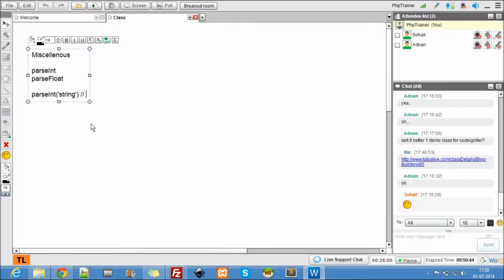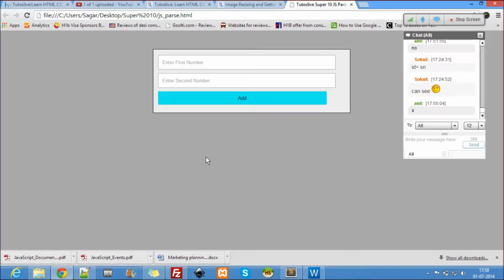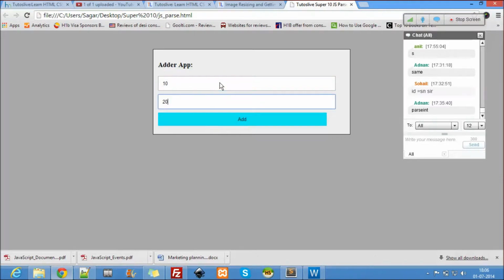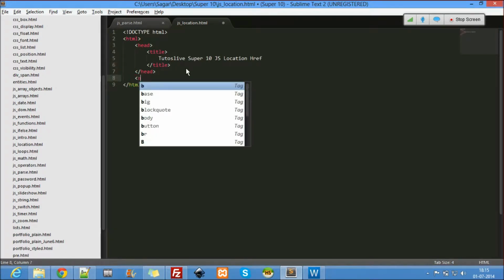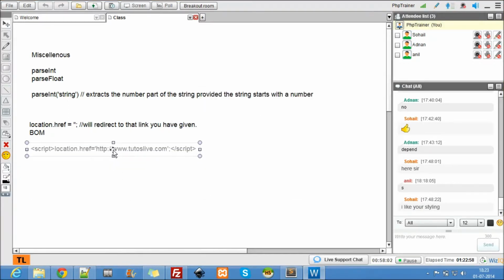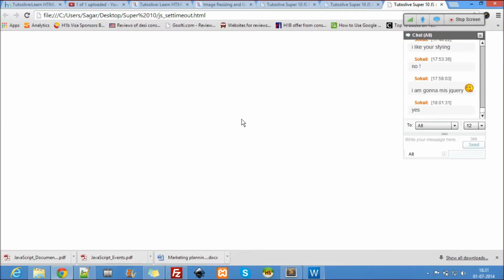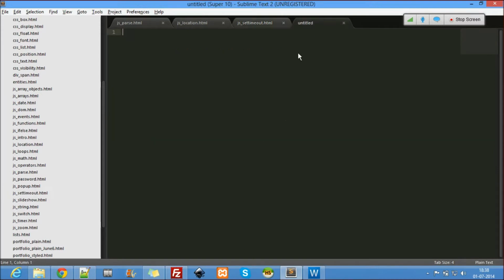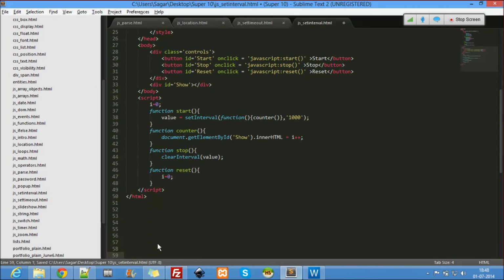JavaScript parseInt, parseFloat, setTimeout, setInterval and location href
Class starts with the explanation of parseInt and parseFloat functions to convert a numbered string to number using an adder app. The focus moves on to location.href to redirect to a specific address. We also see the onload event and setTimeout in one single example and finally we see the importance of setInterval in JavaScript. We see the HTML markup, CSS styling and JavaScript logic to see a better web page.